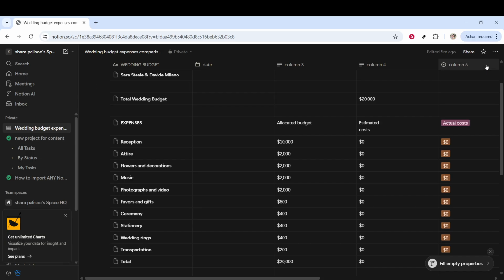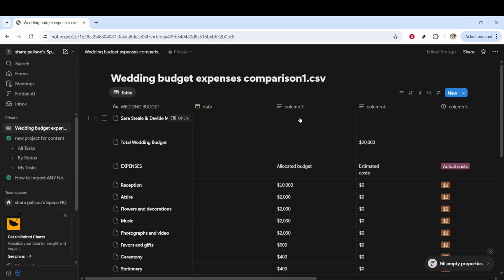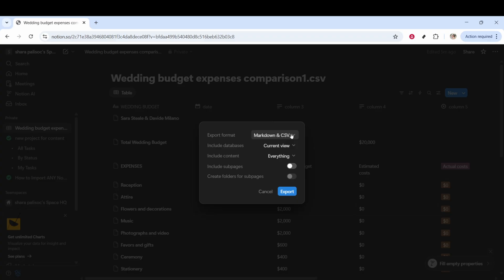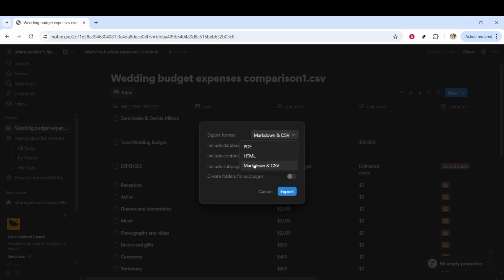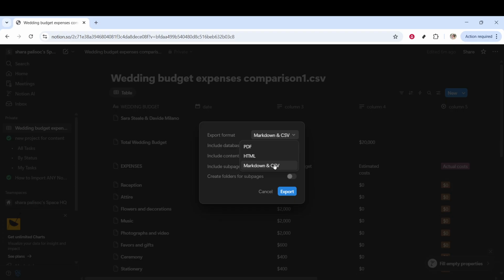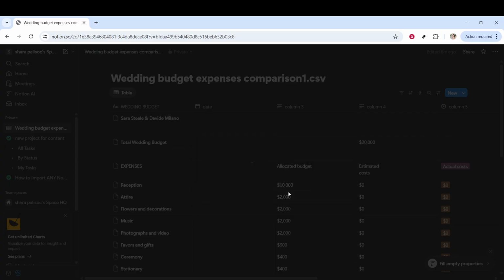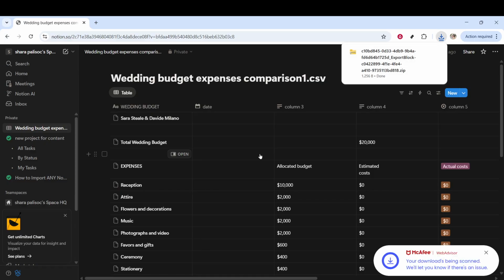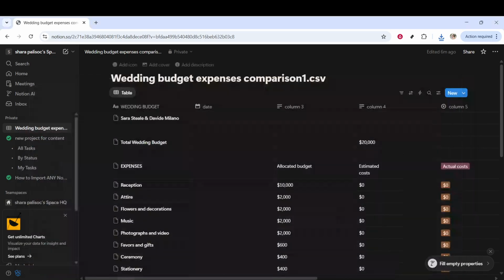How To Export A Page Or Database From Notion (Easy Guide)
In this video, we discuss how to export Notion to PDF and secure your digital information. We explore the best methods for notion database export so you can easily handle data safety and keep local backups of your workspace.

00:00 Intro 00:18 Preparing Content for Export
00:36 Accessing Export Settings
00:54 Choosing Your Format (PDF, HTML, CSV)
01:50 Downloading & Reviewing Files